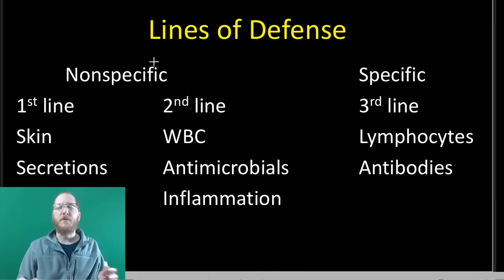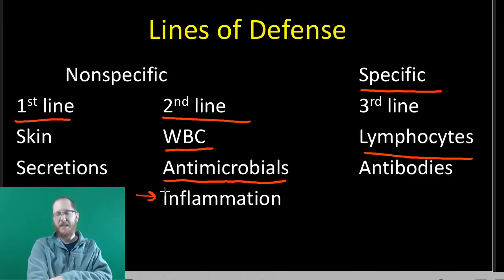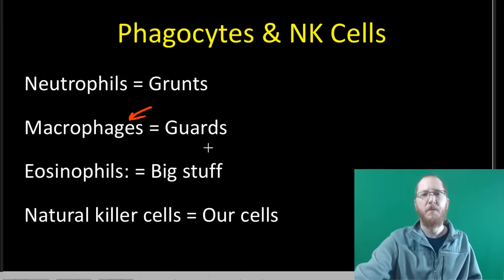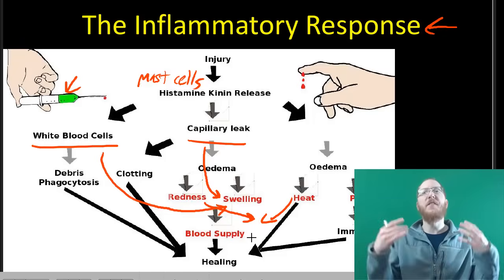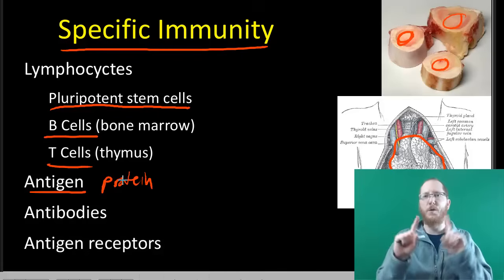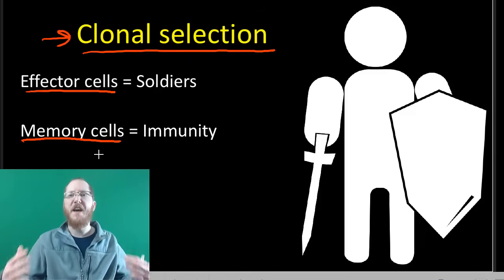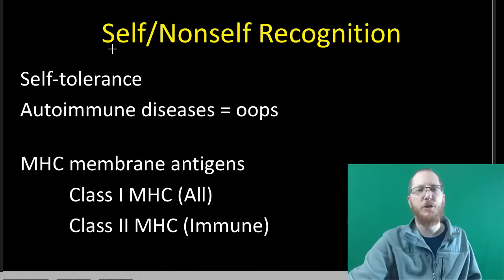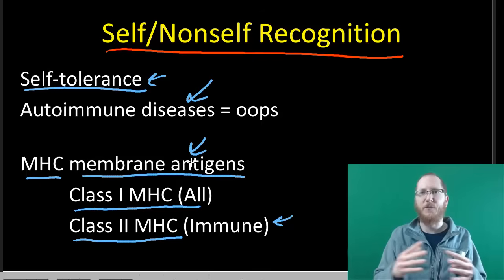AP Bio: The Immune System - Part 1